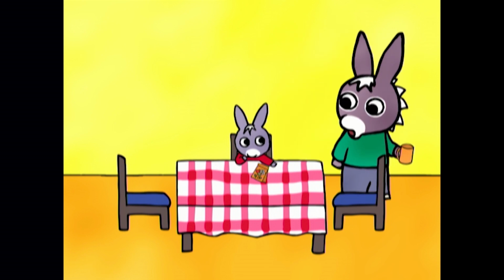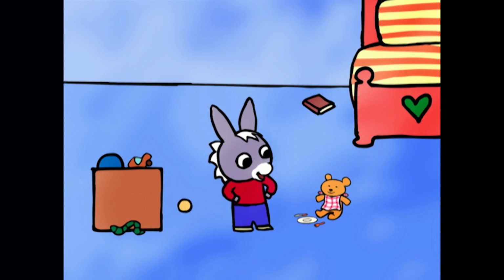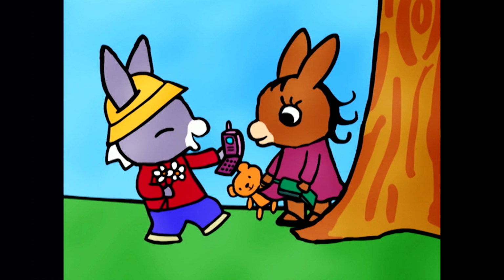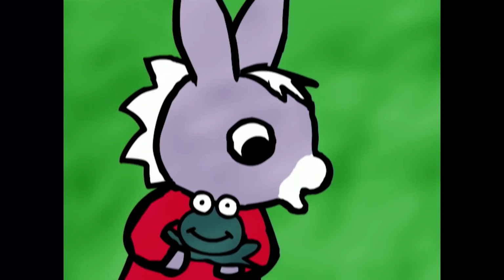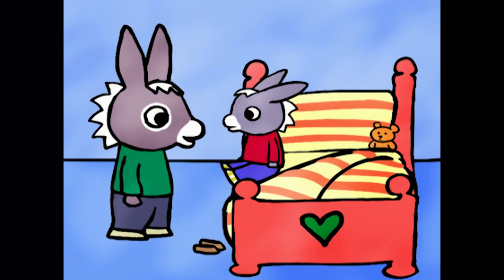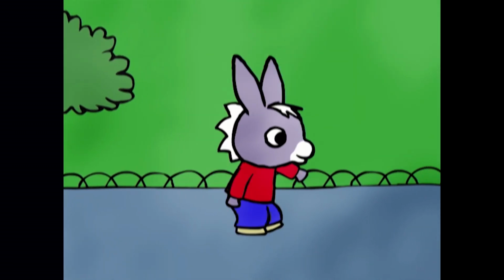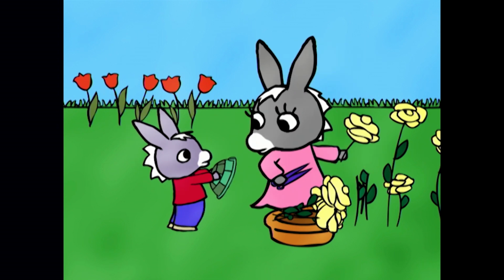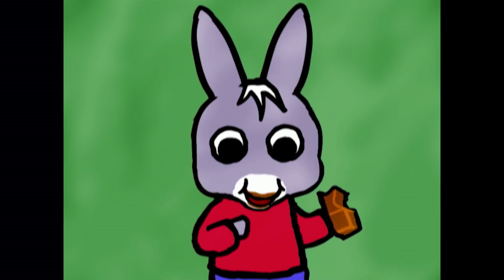TROTRO BEST MOMENTS | 🌸 Trotro has fun outdoors! 🌿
This little donkey with a head full of ideas!
Trotro is full of life and never misses an opportunity to have fun. He is not really orderly but his imagination is overflowing. Trotro appropriates his world with family and friends!